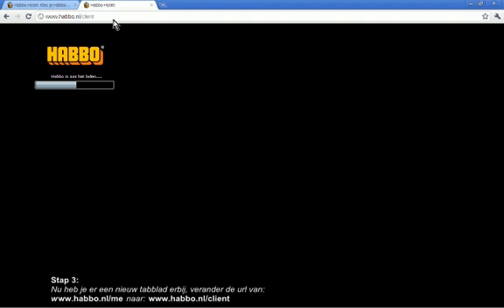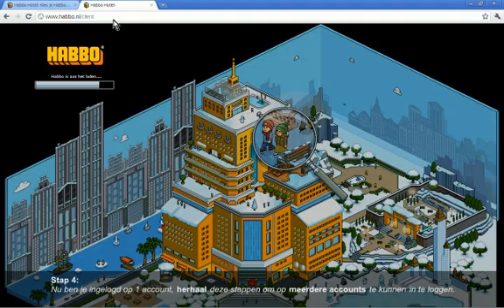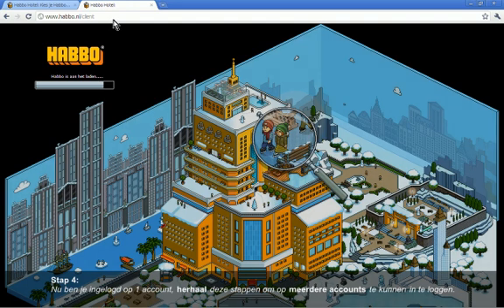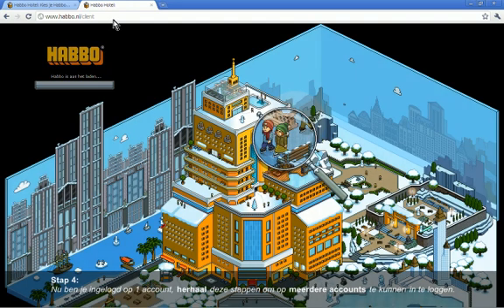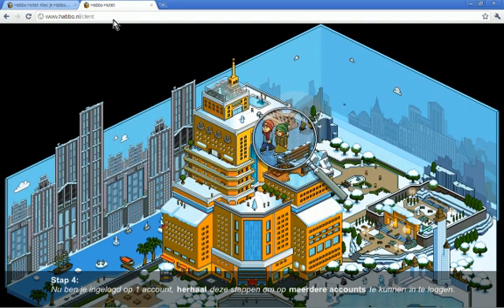[Patched] Dubbel login op habbo met 1 browser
Benodigheden:
Een computer dat meer dan 2 habbo accounts tegelijk aan kan.
Meerdere habbo accounts.

Stap 1:
Ga naar je ziet daar all jou habbo accounts ;)

Stap 2:
Kies nu een nog niet ingelogde habbo account uit en druk met je rechter muisknop op "Speel" druk dan op "link openen in nieuw tabblad"

Stap 4:
Nu ben je ingelogd op 1 habbo account, herhaal deze stappen om op meerdere habbo accounts in te loggen!

Muziek:
DJ Korsakoff. Feat DJ Outblast - Unleashed the beast